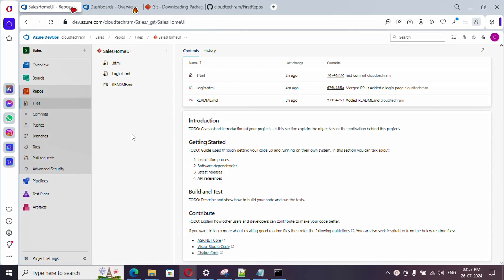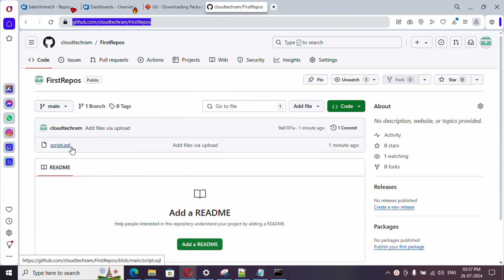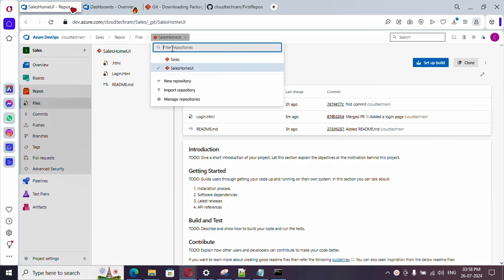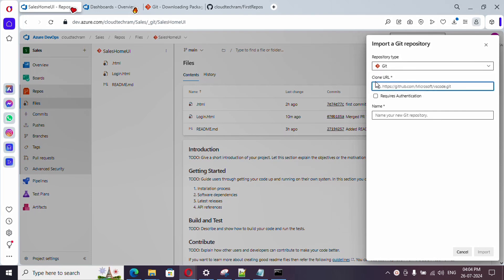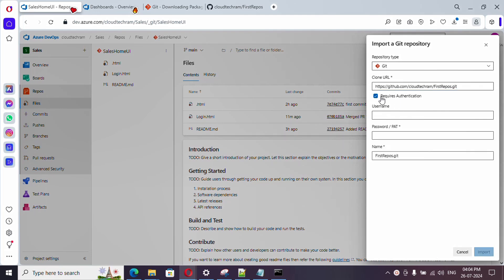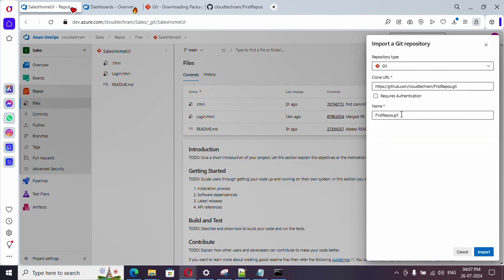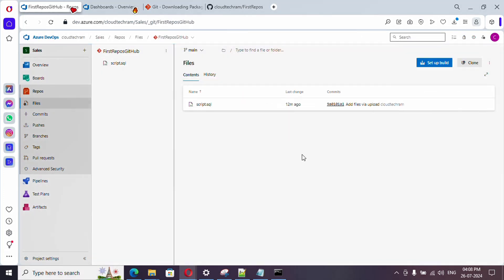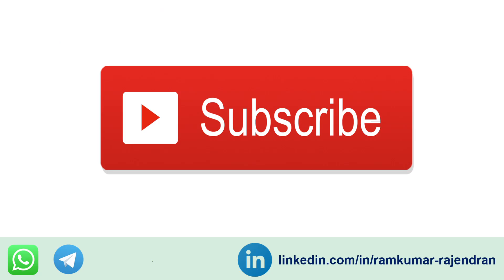30. Import GitHub repos into Azure DevOps repos